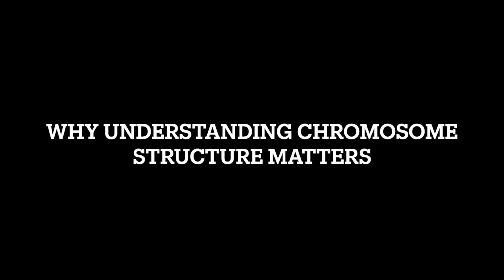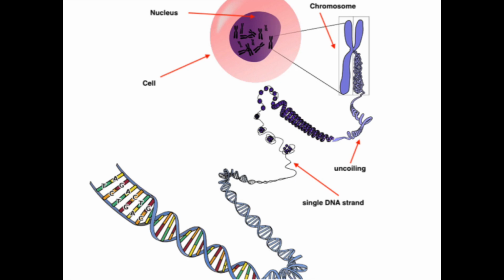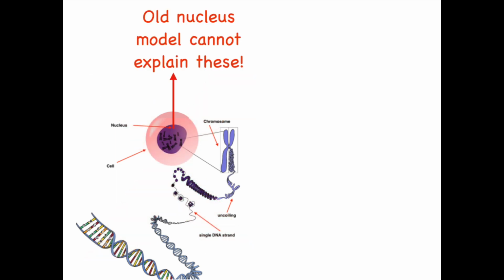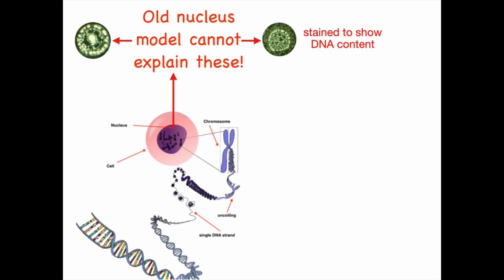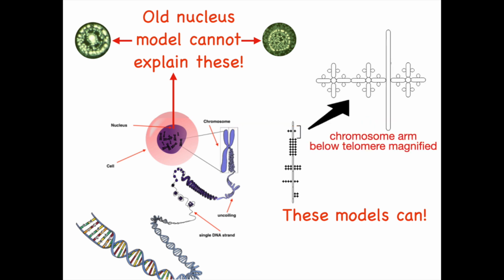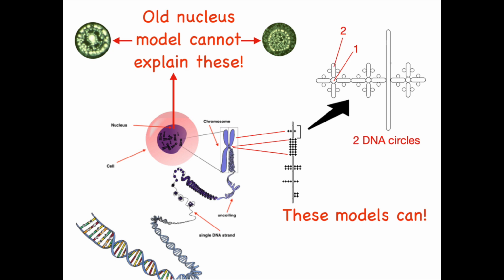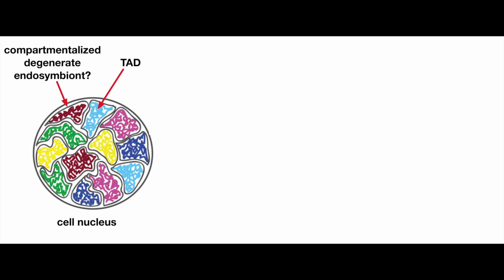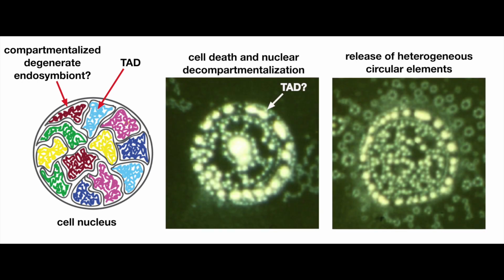.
This video is updated from the one I put up yesterday. I believe these changes were needed because people are getting jaded, if not by my videos, then, by the internet is general. Very understandable. However, what I discuss here is far too important to be wafted away like other self promoting videos with virtually no content to them. I try to present this video in a way you can understand. Why? Because quite simply, I have something to say to you. When scientists ignore obvious structures under the light microscope that literally blow up conventional theories about chromosome structure, it is time to talk to someone else who will pay attention. Why? Well, I'll let you decide that for yourself.